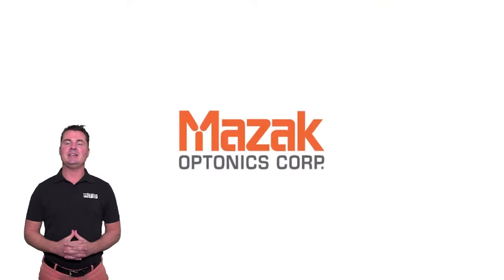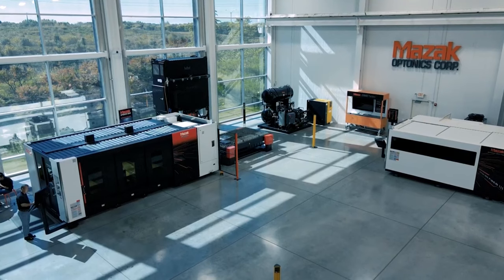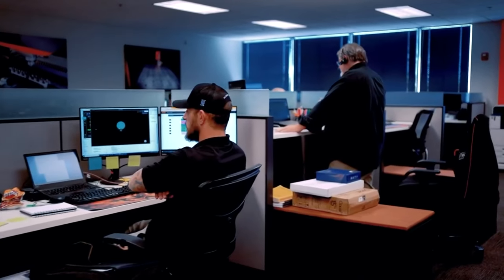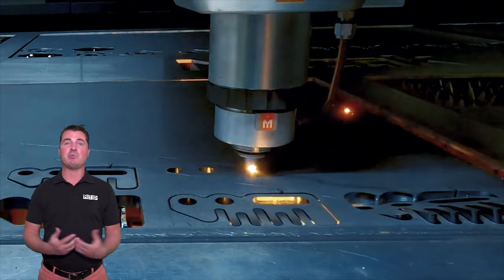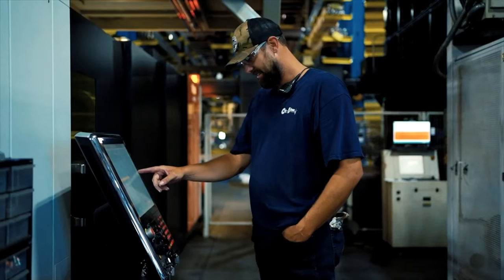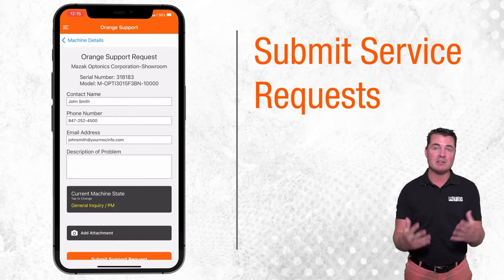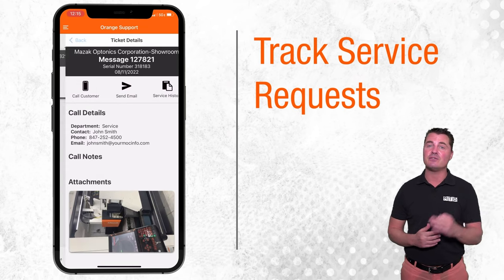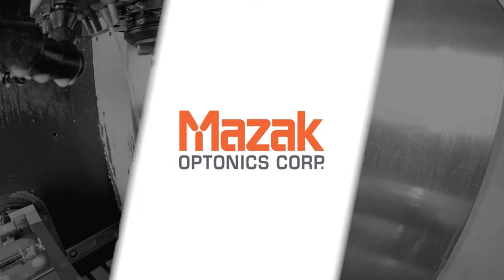Mazak Optonics are leading the laser-cutting industry with their streamlined support app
How does Mazak Optonics provide customized solutions to meet the needs of each user? Tony Gunn of MTDCNC shares the incredible solutions and technology of the leading manufacturer and how they’ve successfully streamlined customer support through the Orange Support app. Housing the world’s largest laser dedicated technology centre in Elgin, Illinois, Mazak Optonics offers an extensive range of flat sheet and tube and pipe laser cutting machines with automation systems. Starting as an internal solution in 2019, the Orange Support app was launched in January 2022 and offers quick, efficient, and comprehensive service reports for customers’ machines. Scan the QR code now to find out more!

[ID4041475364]